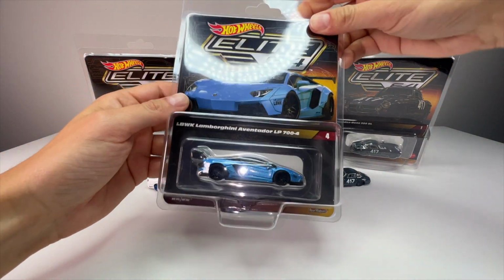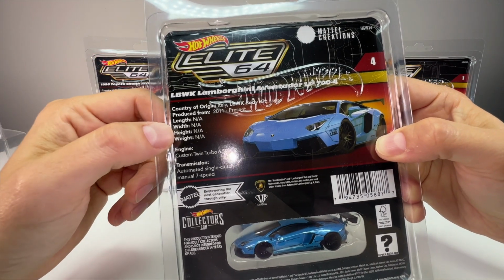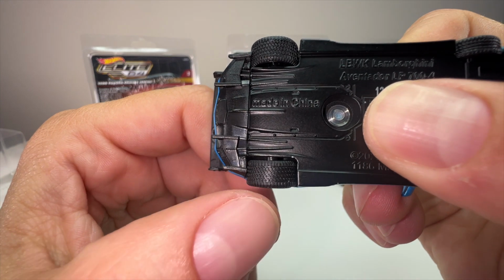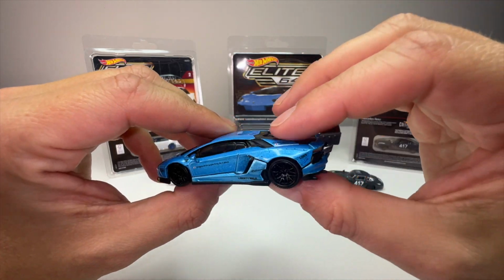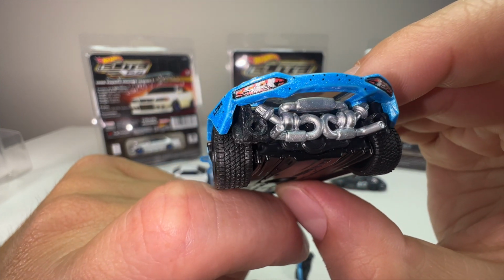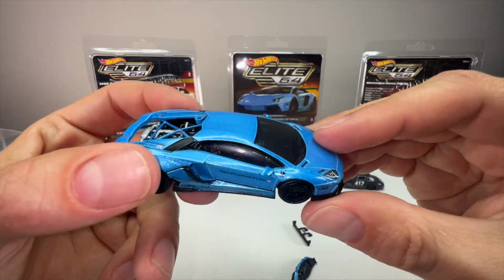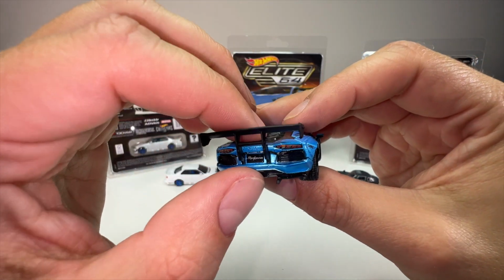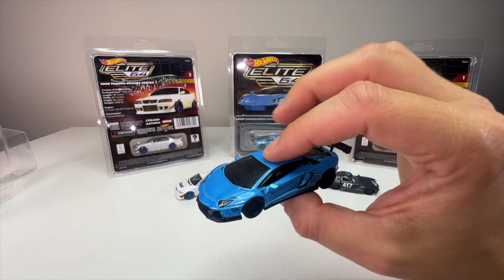Finally an "Elite" Casting?! The 2023 Hot Wheels Elite 64 LBWK Lamborghini Aventador LP 700-4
Did Hot Wheels finally release a casting worthy of the Elite name? Find out as we unbox and review the moving-parts equipped, 2023 Hot Wheels Elite 64 LBWK Lamborghini Aventador LP 700-4.